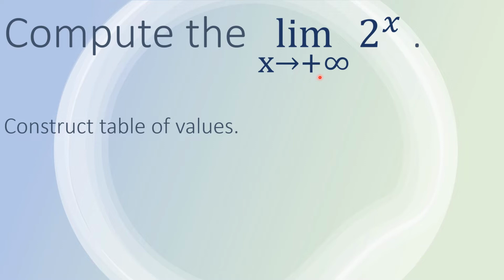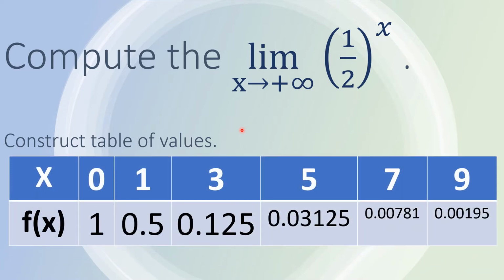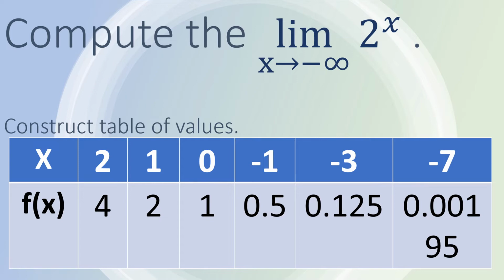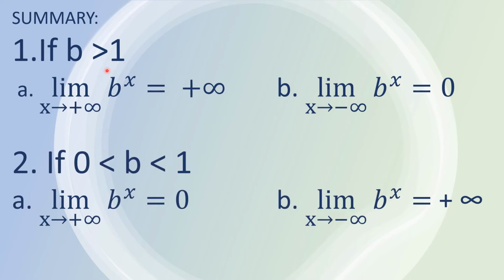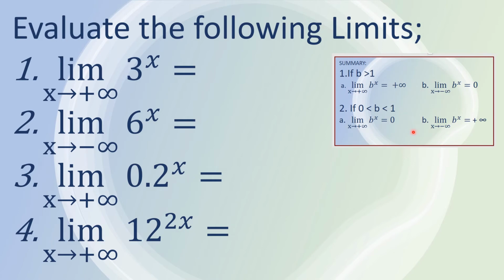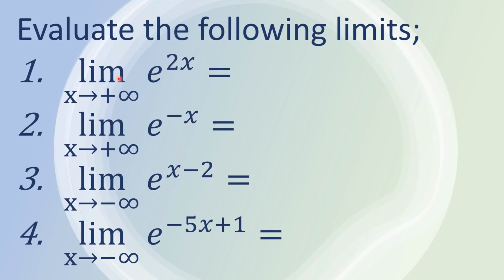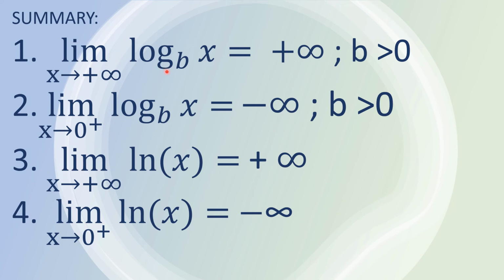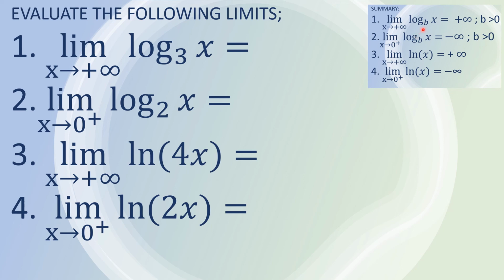LIMITS OF EXPONENTIAL AND LOGARITHMIC FUNCTIONS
for my online class only